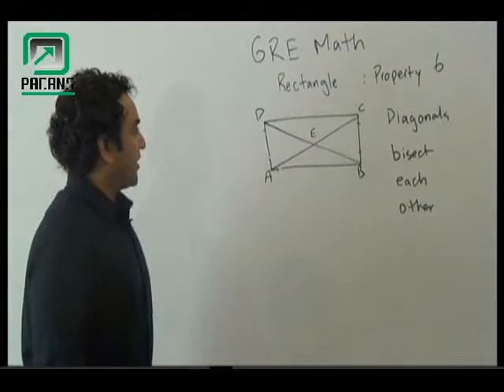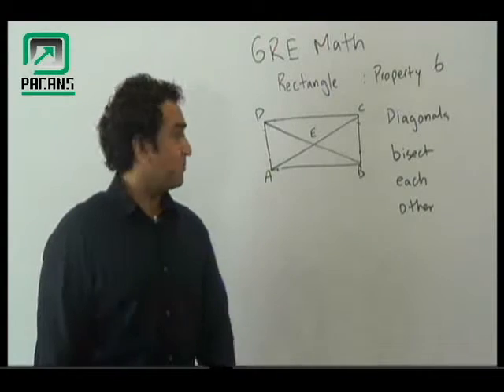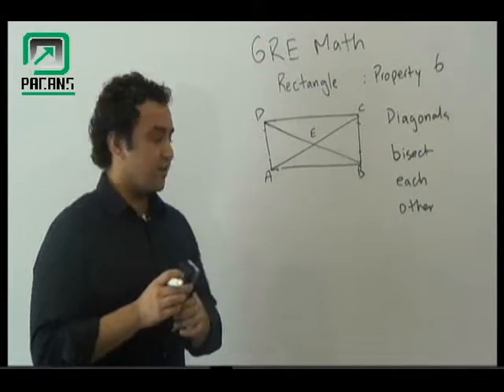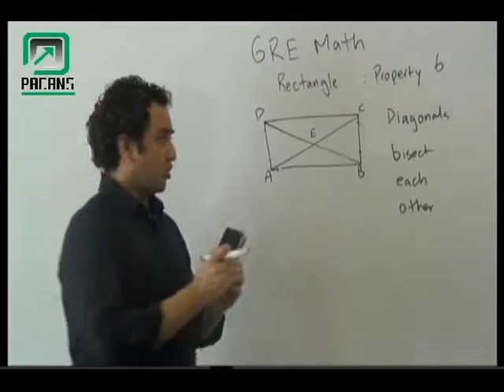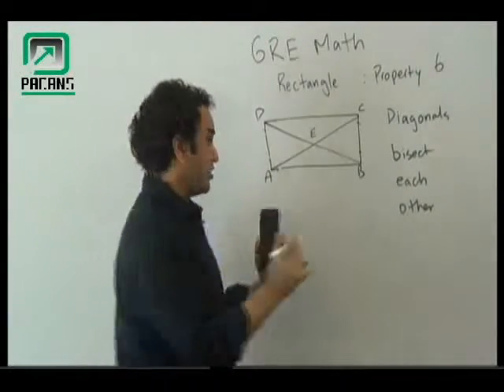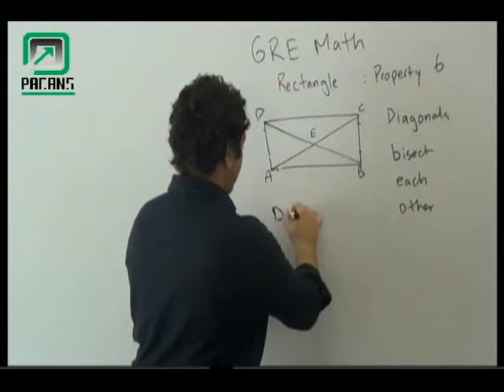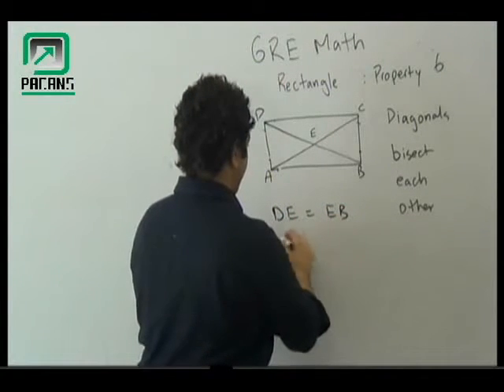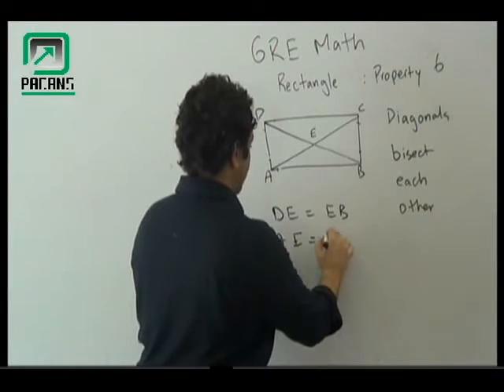Pakistan GRE prep classes